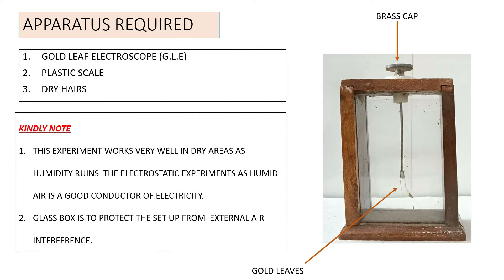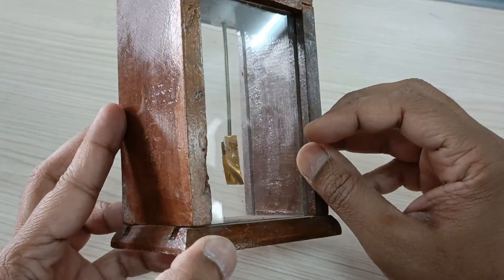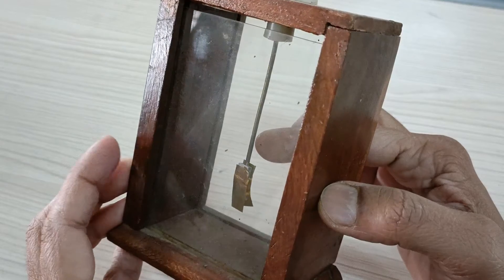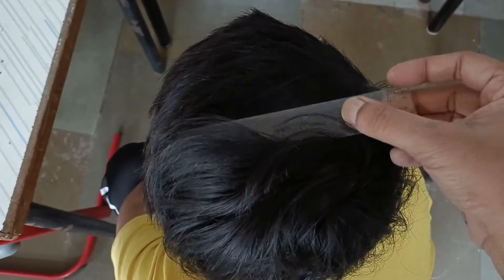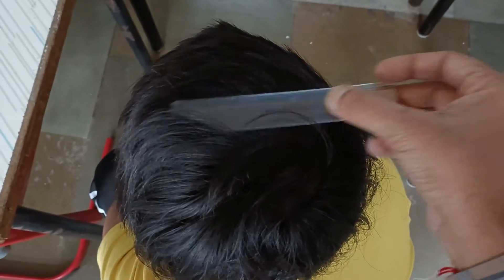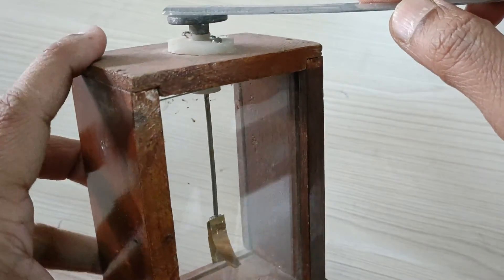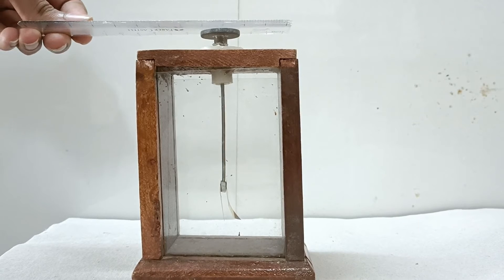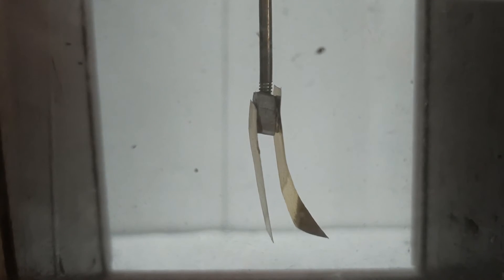charging GOLD LEAF ELECTROSCOPE by conduction | Electrostatics | Physics demo | Class 9-12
CLASSIC DEMONSTRATION USING GOLD LEAF ELECTROSCOPE. SOME USEFUL VIDEO LINKS FROM ELECTROSTATICS